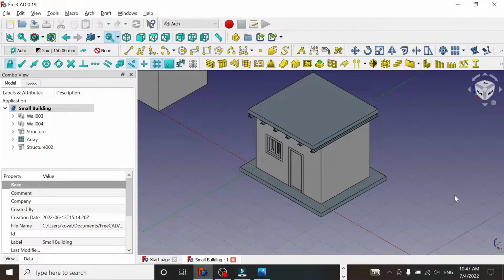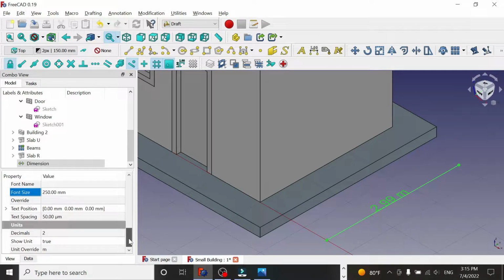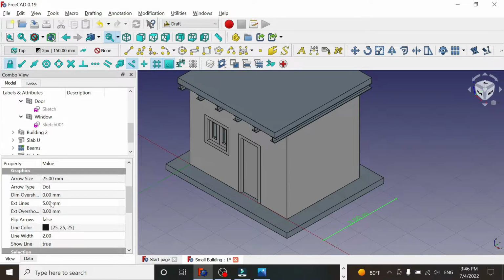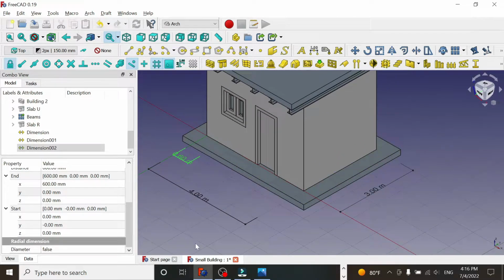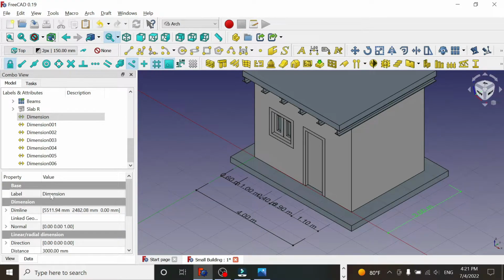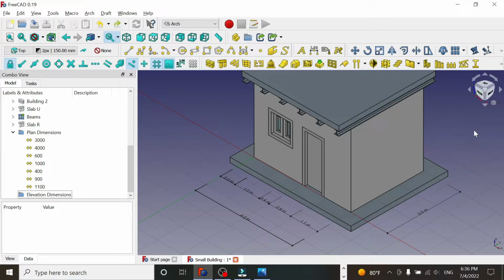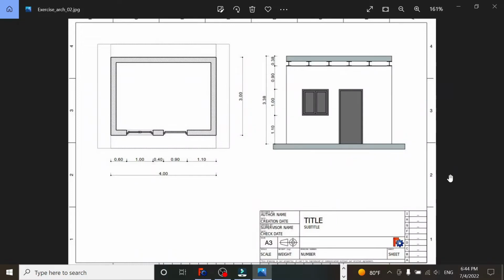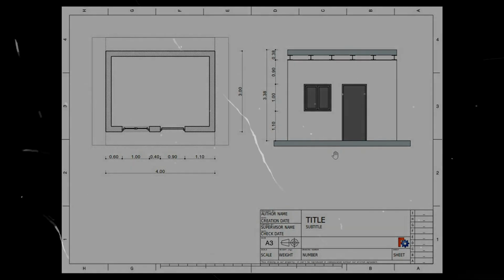FreeCAD 0.19 - Creating 3D model of the small building - Part 4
FreeCAD 0.19
Part - 4
Creating 3D model of the small building
Inserting dimensions